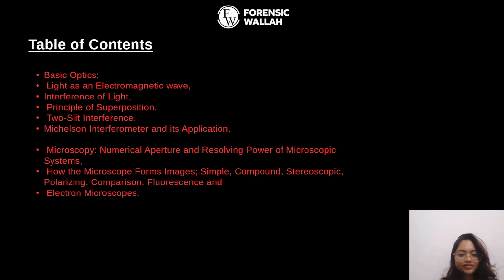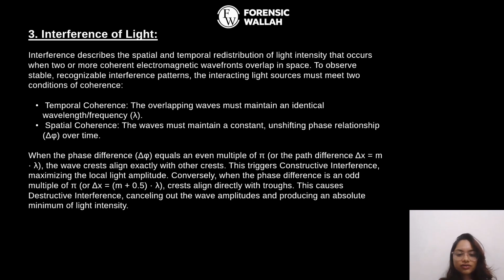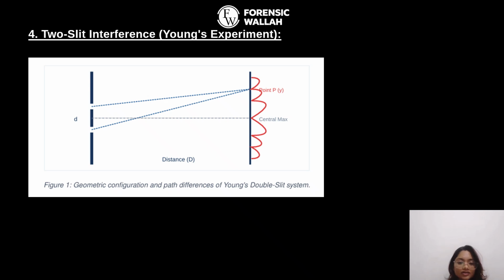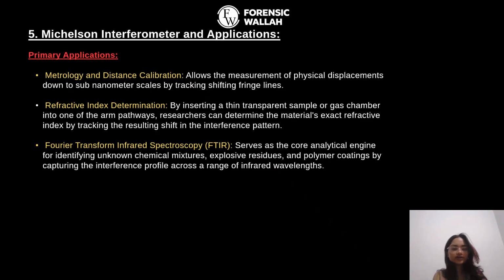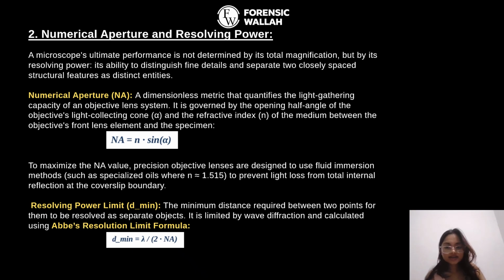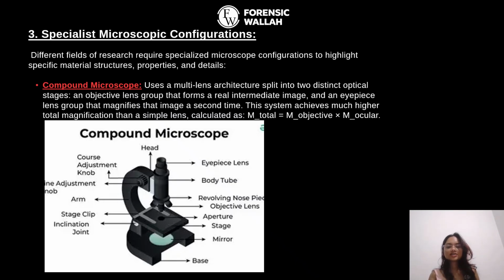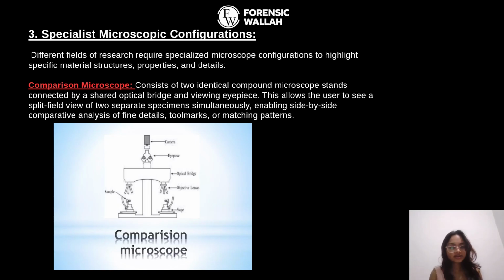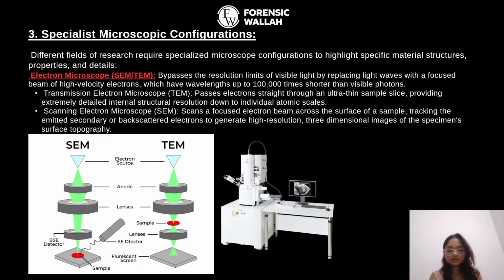Basic Physics Part 2 | CUET-PG FORENSIC SCIENCE (SCQP13) | BY FORENSIC WALLAH | NFSU ADMISSIONS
Welcome to ForensicWallah

ForensicWallah is India's trusted and affordable EdTech platform dedicated to preparing students for careers in Forensic Science, Criminology, Cyber Security, Digital Forensics, Psychology, Law, and allied disciplines.

We specialize in coaching students who aspire to secure admission to the world's first and only dedicated Forensic Science University – National Forensic Sciences University (NFSU) through CUET-UG, CUET-PG, UGC NET Forensic Science, UGC NET Criminology, FACT, and FACT Plus examinations.

We prepare students for admission in National, Central and Private universities which accept CUET Score.

Our expert-led live classes, comprehensive study materials, mock tests, mentorship, and career guidance are designed to help students achieve their academic and professional goals. We are committed to making quality education accessible through high-quality coaching at an affordable fee, ensuring that every deserving aspirant has the opportunity to turn their dream of studying at NFSU into reality.

Dream NFSU. Think ForensicWallah